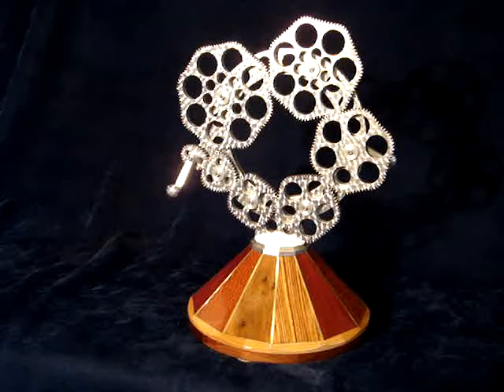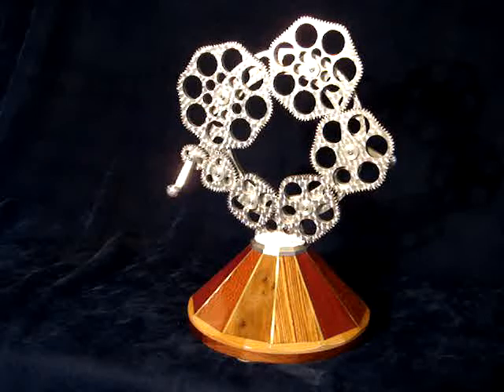Odd-Shaped Gears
Gears by Bill Bartram.  Manually machined with a standard gear form tool.